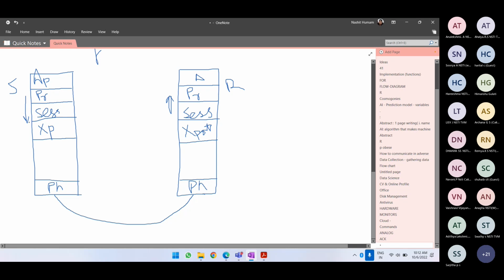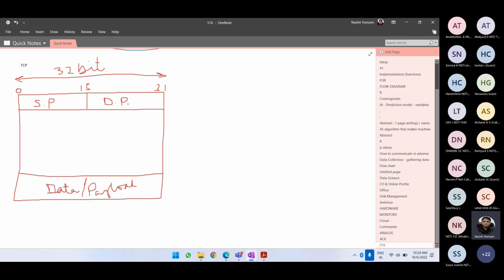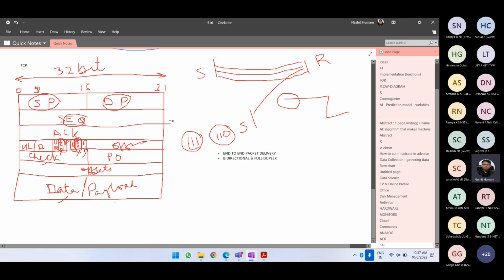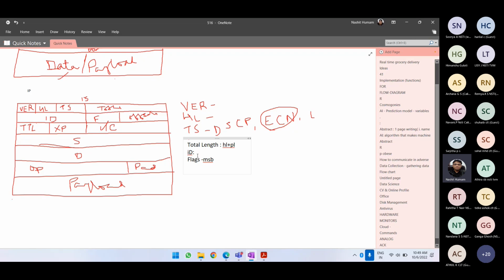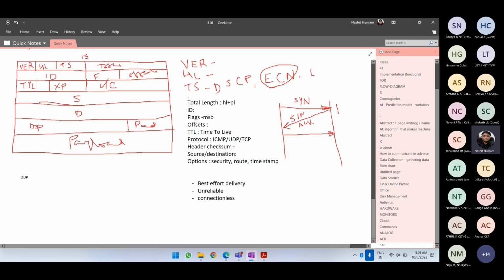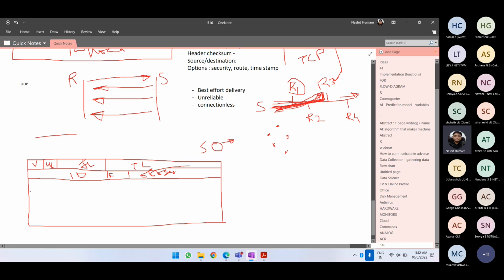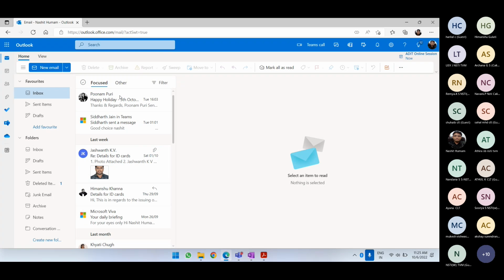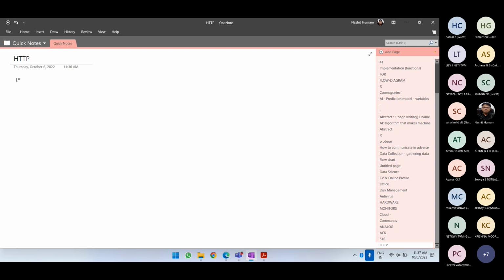OSI Model | Leyar | HTTP | Web Protocol | ibm | 06-10-22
The OSI (Open Systems Interconnection) model is a conceptual framework that describes the communication functions of a telecommunication or computing system. The model consists of seven layers, each with a specific role in facilitating communication between devices.

HTTP (Hypertext Transfer Protocol) is a protocol used to transfer data over the World Wide Web. It is the foundation of data communication on the web, allowing users to access and interact with web content using web browsers.

The term "web protocol" can refer to various protocols that are used for communication on the World Wide Web.
And

u enternaiment your self with shown by movies | series | Netflix | any others.